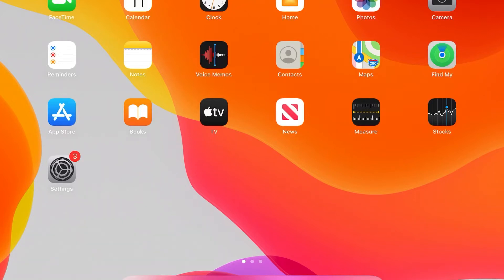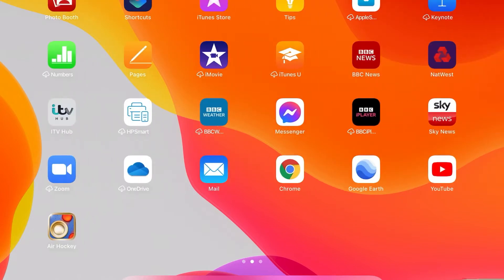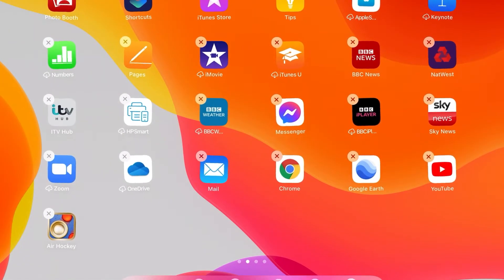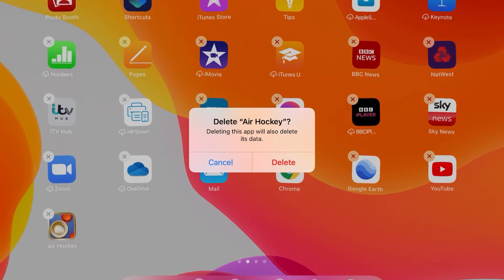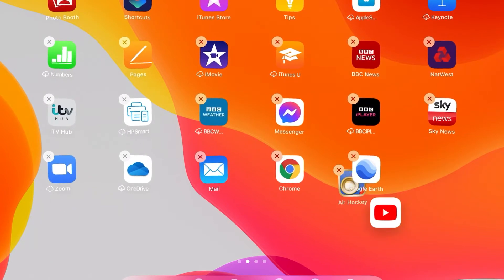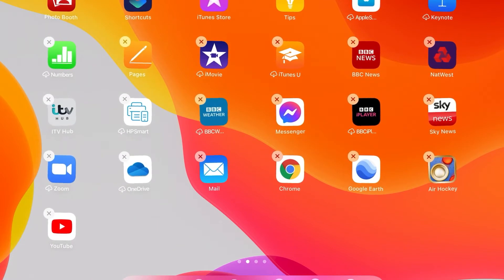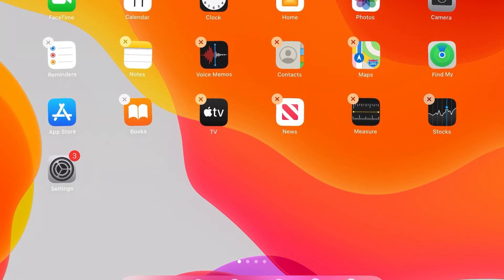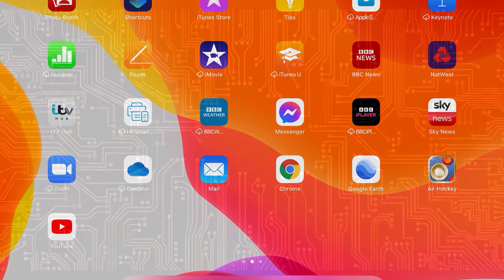How to Tidy up/Move or Delete Apps on Your iPad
Would you like to tidy up your iPad screen by rearranging the apps or you might want to delete unused ones. We simply keep a finger on an app and hit edit home screen, all the apps will start shaking as if you’ve put them out in the cold! This is the magic bit where you can move them about or send them to the naughty bin, hope this helps.